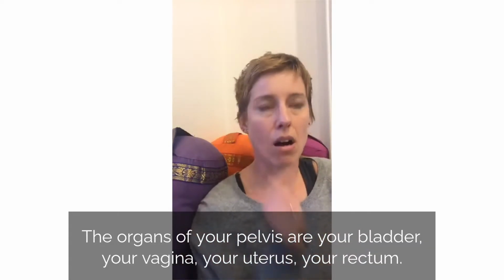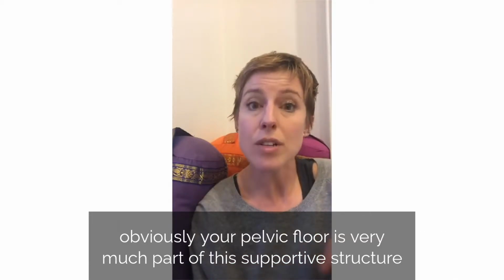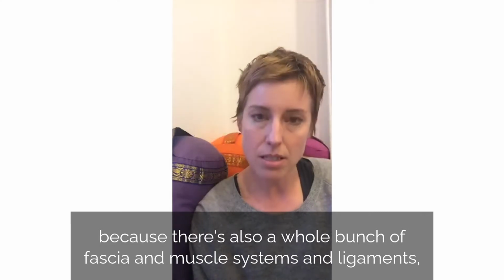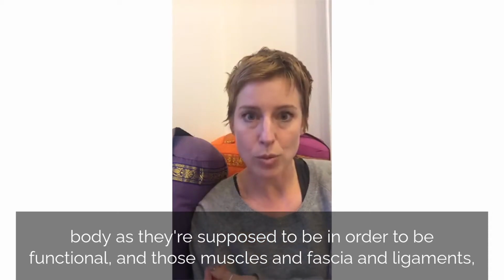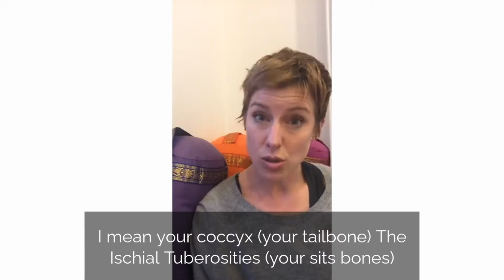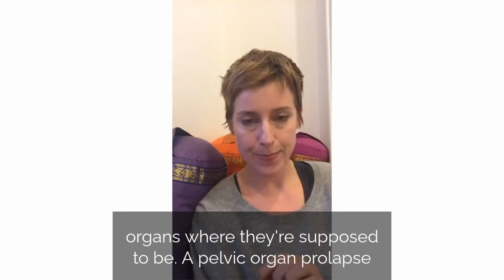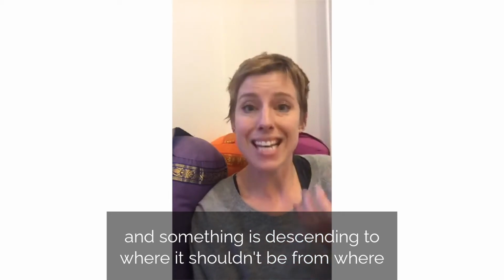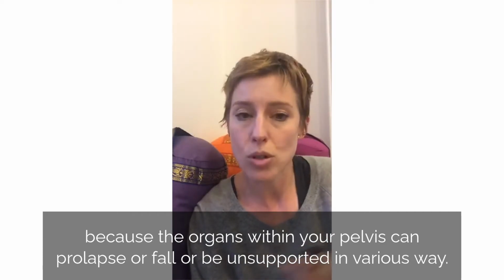Pelvic Organ Prolapse: How to Identify POP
What is Pelvic Organ Prolapse?
There are 5 types of pelvic organ prolapse: cystyocele (bladder drops and bulges into the vaginal canal), rectocele (large bowel or rectum bulges into the vaginal wall), enterocele (intestines), vaginal vault (vagina caves in on itself, possibly after uterus is removed-hysterectomy), and uterine (uterus).

It is measured in Grades 0-4. 0 is normal or optimal positioning, 1 or 2 may result in mild or moderate symptoms but are unlikely to require surgical intervention, Grade 4 refers to a prolapse that has actually protruded right outside of the body. A prolapse will not inevitably worsen, so if you are suffering from Grade 1 or 2 symptoms, preventative and healing strategies and changes can prevent your prolapse escalating.

❤️  WELCOME to the MUTU System YouTube channel! For expert-led, medically recommended postpartum recovery.

THE MUTU program is proven in hospital trials to improve Diastasis Recti, pelvic floor weakness & urine leaks, prolapse symptoms, back pain, postpartum abs & core strength.

Our mission is to redefine body confidence for all mothers, whether you had your baby a few short months ago... or your babies aren't babies anymore!

Fully expert-guided, short, highly effective workouts for a stronger core, improved bladder control & full body confidence.

🎁 DOWNLOAD FOR FREE "10 things your doctor didn't tell you about your post-baby body"